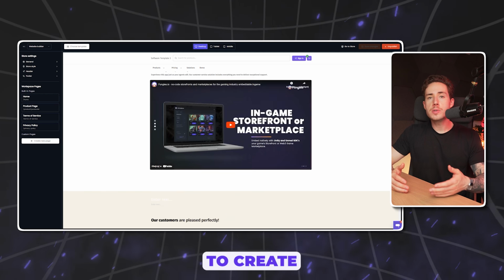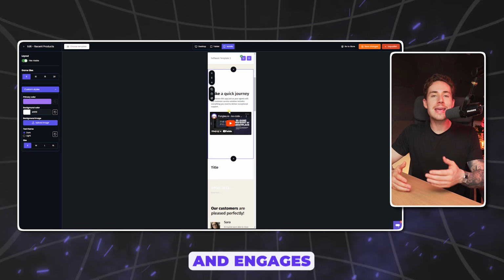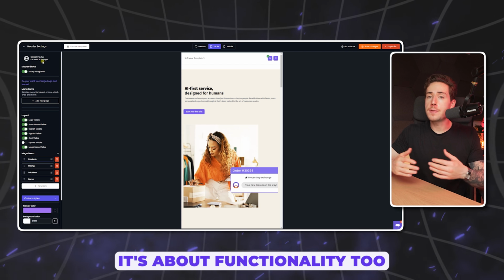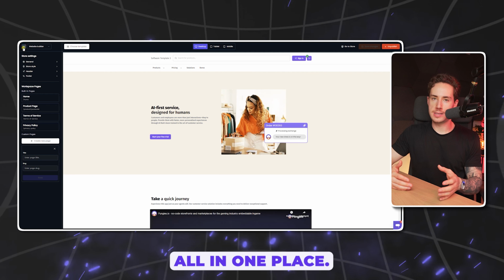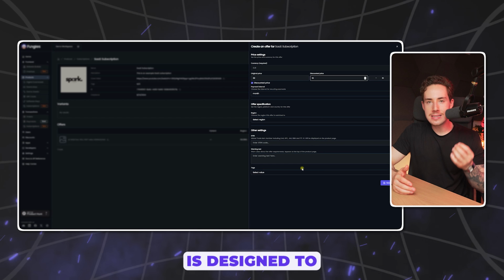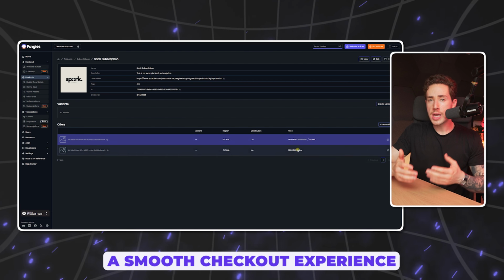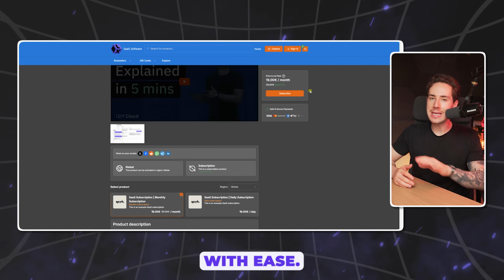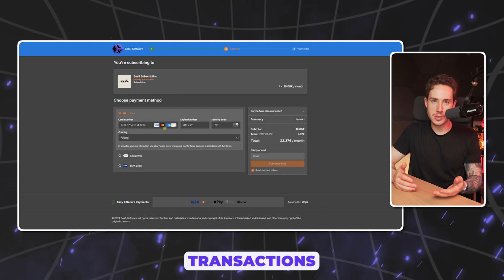Integrating SaaS payments for your startup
🤲 We offer a fantastic SaaS subscription platform that makes billing and invoicing super easy. Here are some great benefits:

⏰✨Automated Billing: Say goodbye to manual work! With automated invoicing and payment processing, you can save time and reduce mistakes.

😊💼Customizable Plans: Create flexible subscription options that fit your customers’ needs, making them happier and more likely to stick around!

📊🔍Easy Analytics: Get clear insights into your earnings and customer habits with detailed reports, helping you make smart choices for your business.

🔗👍Simple Integration: Connect easily with your current systems for a smooth transition without any hassle.

🔒🤝Top-notch Security: Keep your customers' data safe with strong security measures, building trust and keeping you compliant.

🧾✅Merchant of Record: Don’t worry about taxes—we handle that for you! This means you can avoid tax penalties and focus on building your amazing product instead.